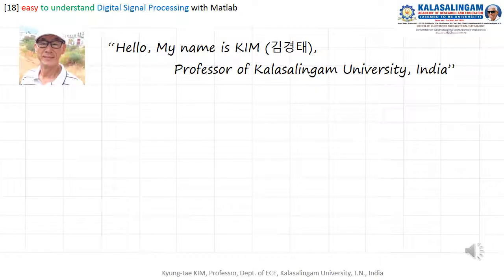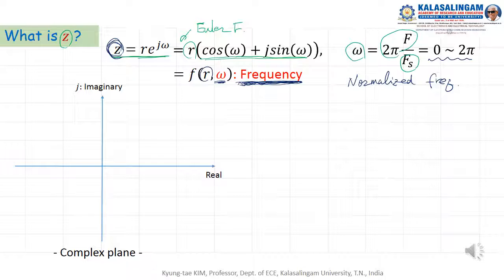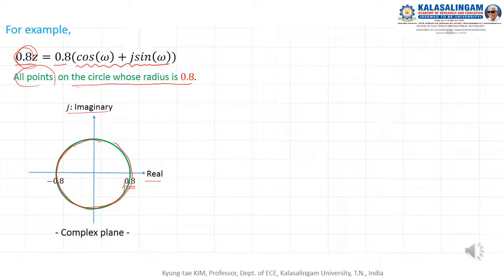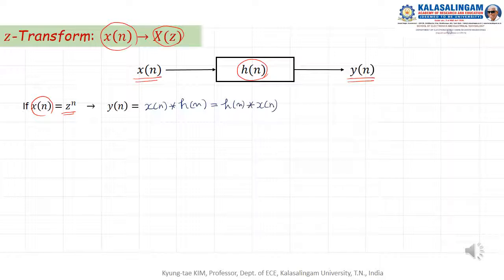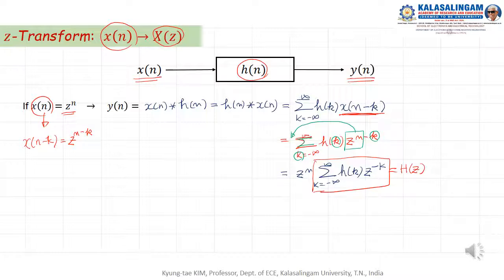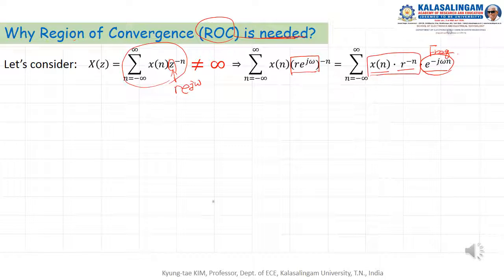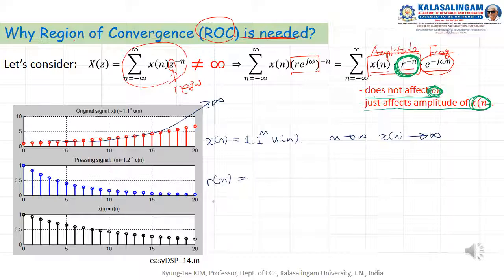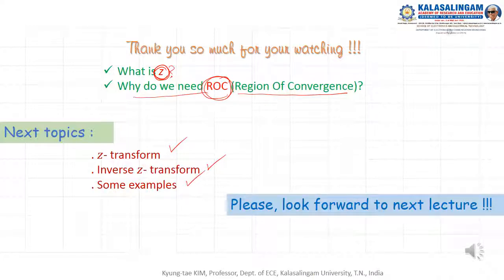[18] easy to understand DSP with Matlab: What is z? Why do we need ROC?